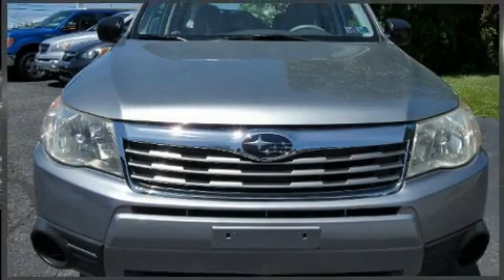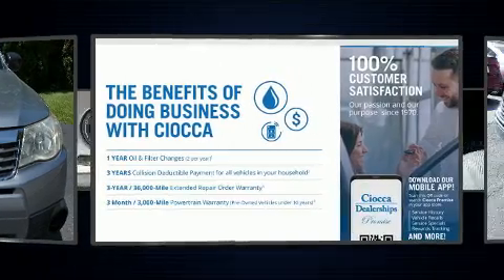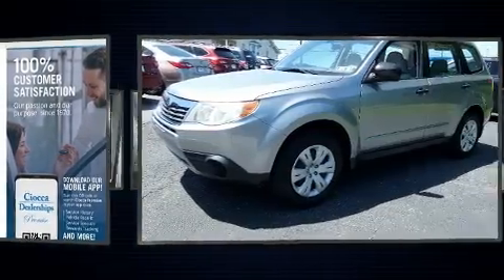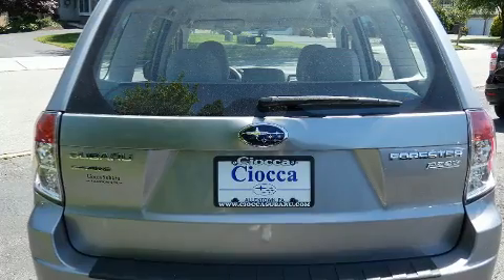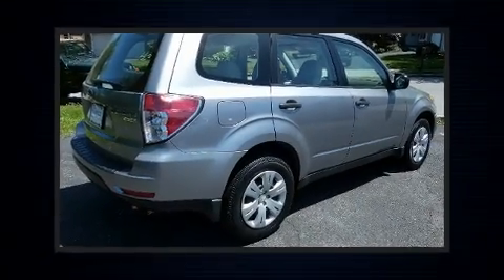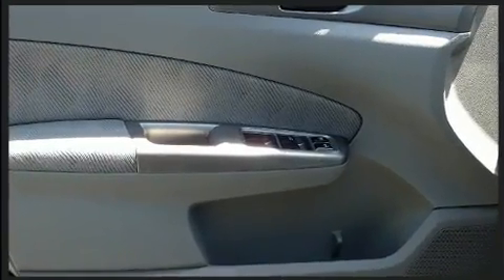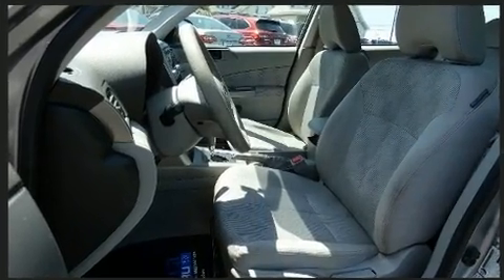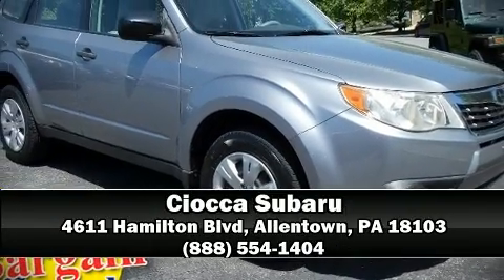2010 Subaru Forester 2.5X in Allentown, PA 18103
Ciocca Subaru
4611 Hamilton Blvd

Take command of the road in the 2010 Subaru Forester. Under the hood you'll find a 4 cylinder engine with more than 170 horsepower, and for added security, dynamic Stability Control supplements the drivetrain. Subaru prioritized practicality, efficiency, and style by including: 1-touch window functionality, variably intermittent wipers, a trip computer, power windows, remote keyless entry, an overhead console, and more. Subaru ensures the safety and security of its passengers with equipment such as: head curtain airbags, front side impact airbags, traction control, brake assist, anti-whiplash front head restraints, a panic alarm, and 4 wheel disc brakes with ABS. When road conditions become unpredictable, rely on all wheel drive to maintain outstanding control. A Carfax history report indicates just one previous owner. Our sales staff will help you find the vehicle that you've been searching for. We'd be happy to answer any questions that you may have. Please don't hesitate to give us a call.